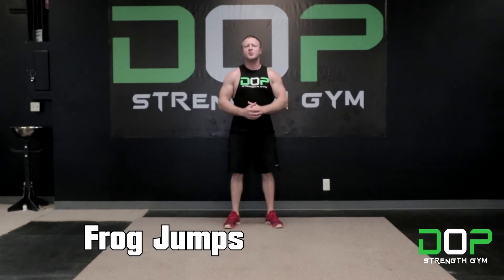HOW TO: FROG JUMP IN 1 MIN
Everything you need to know about frog jumps in 1 min